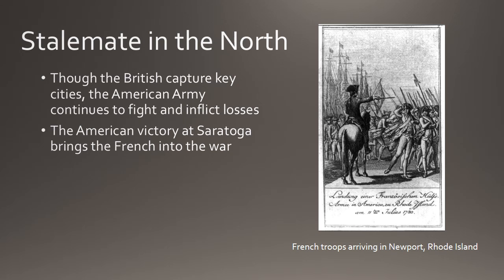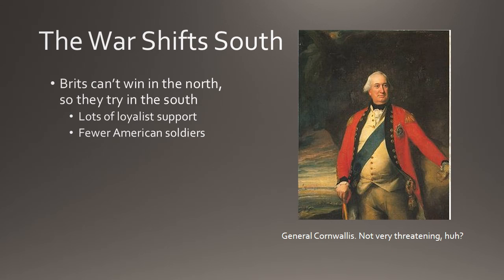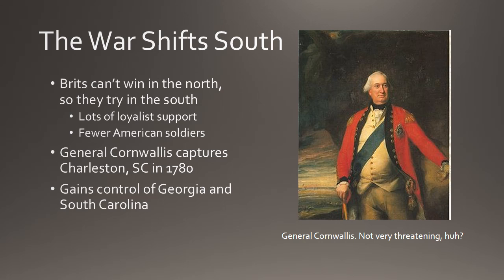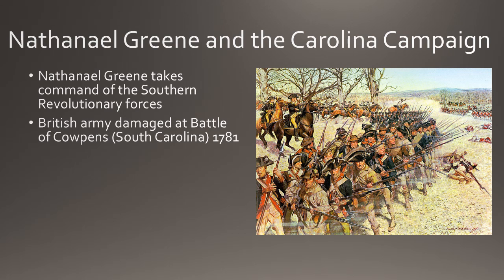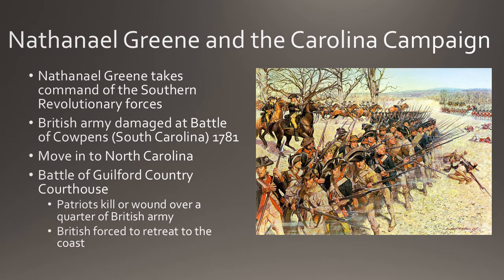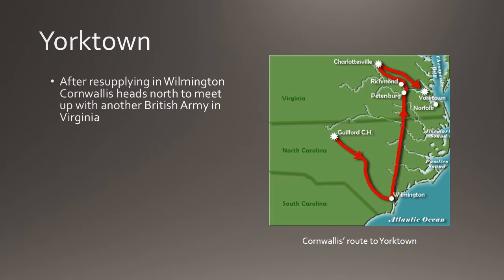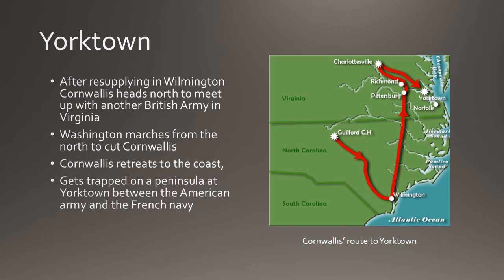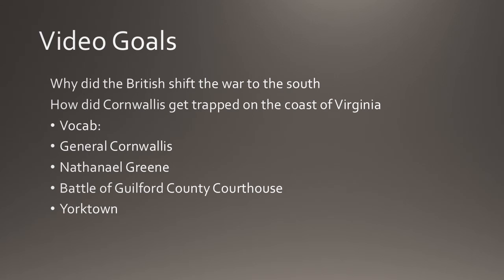The End of the Revolutionary War